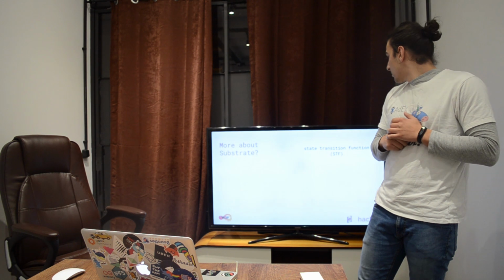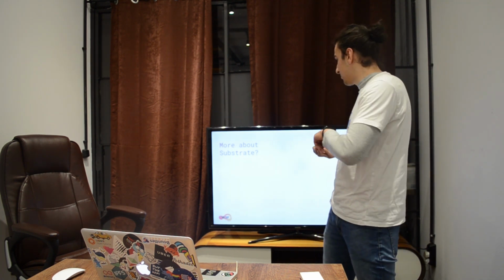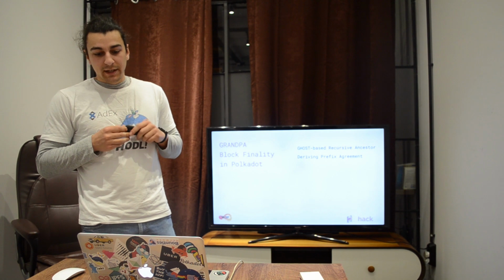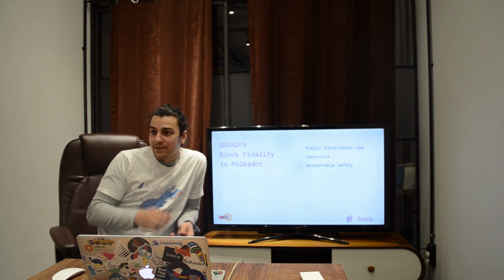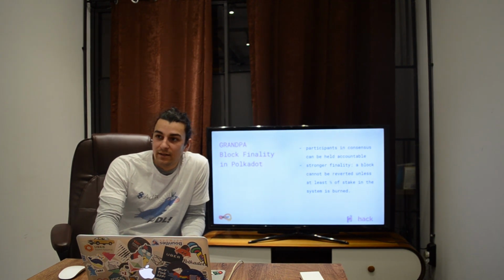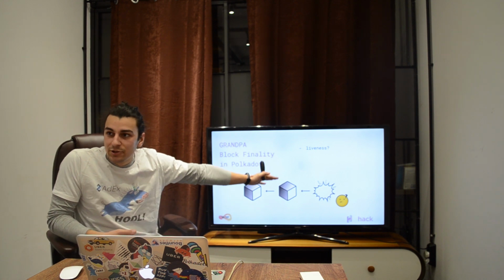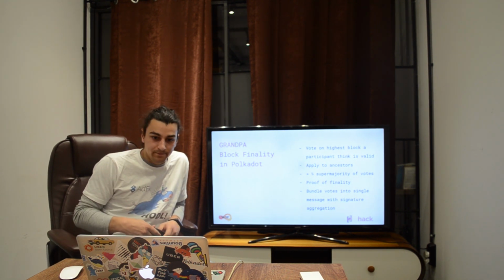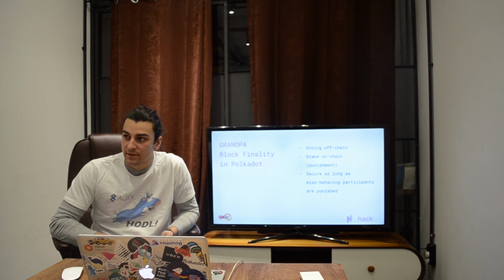Cumulus - Polkadot parachains based on Substrate | GRANDPA Consensus | 04. [Polkadot Sofia]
Polkadot Grandpa Consensus, Substrate and Cumulus toolsets for developing parachains.

This is what we've discussed on our 4th Polkadot Sofia Meetup.